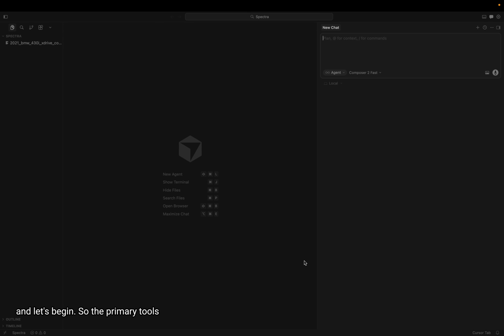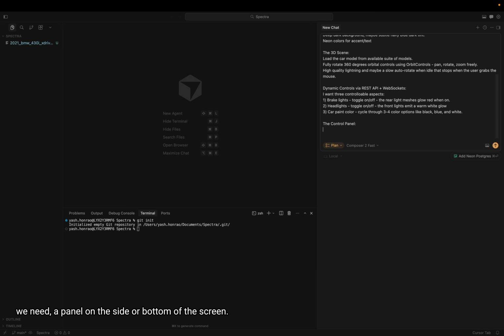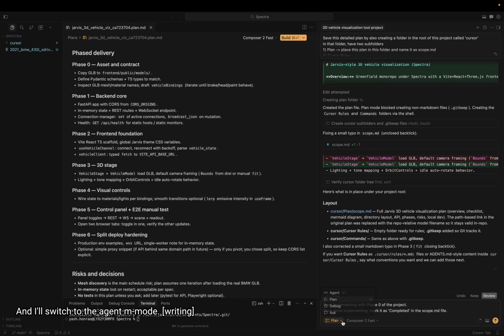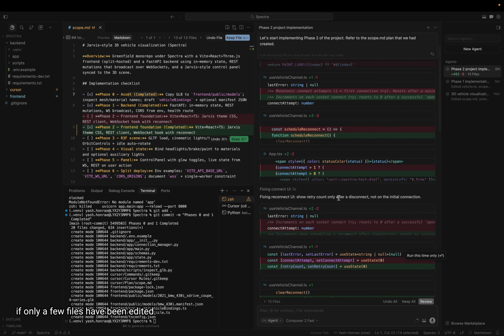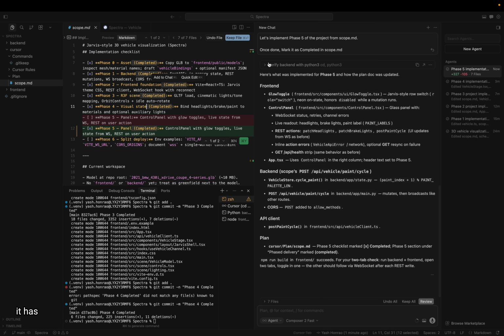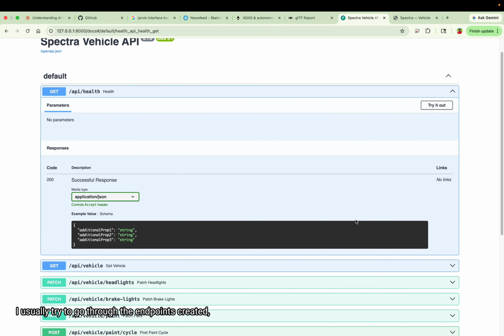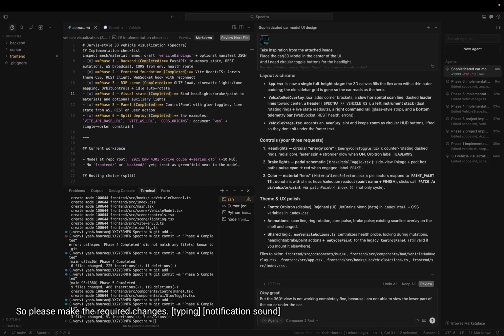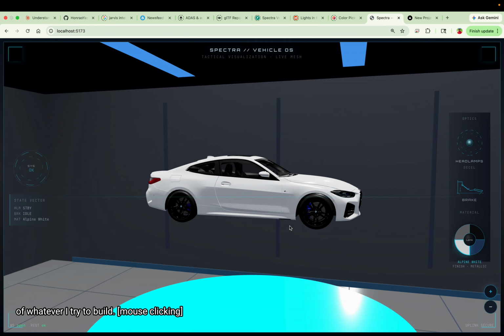How I Use Cursor Like a Pro | Advanced Tricks and Features | AI Coding Tool Proficiency.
- This video demonstrates developing a project using Cursor while showing some advanced tricks and features of Cursor. Using AI Coding tools is a skills demanded by all companies today.

These are the techniques I explicitly demonstrated and narrated in the recording:

- Plan Mode first — never jump straight into code. Use Cursor's Plan mode to architect the full feature before a single line is written. This saves massive rework.
- New chat for new tasks — keep context windows lean. Start fresh conversations (Cmd+N) for each new feature so the model isn't dragging stale context.
- @ to reference specific files — give Cursor surgical context by referencing exactly the files relevant to the task, not the whole codebase.
- .cursorrules / .commands folder — store reusable prompting conventions and project-specific rules so every new chat starts with the right context automatically.
- /summarize to compress chat history — when a conversation gets long, summarize it before continuing to keep the context window efficient.
- Watch the context window gauge — treat it like a fuel gauge. When it's high, start a new chat. Low context = better, more focused responses.
- Attach images to give visual context — screenshot the UI, paste errors, share diagrams. Visual context dramatically improves Cursor's output quality.
- Give errors directly to Cursor — don't paraphrase. Paste the full stack trace and let the model diagnose.
- Go back in time — use Cursor's conversation history to revisit earlier approaches when a direction isn't working.
- Use the undo button — Cursor's checkpoint system lets you revert agent changes cleanly. Use it confidently; it's not destructive.
- Create PRs from the .commands file — automate repetitive git workflows.
- Be specific about exactly what you want — vague prompts get vague code. - - Precise, contextual prompts with constraints get production-ready output.
- Commit after every feature — treat each working feature as a checkpoint. --
- Small commits make rollback painless.
- Give the app screenshot to Cursor — when working on UI, screenshot the current state and paste it in. "Make it look more like this" with a visual is more effective than describing it in words.
- Give as much additional context as possible — Cursor performs best when it knows the stack, the constraints, the existing code patterns, and the end goal. Front-load that context.